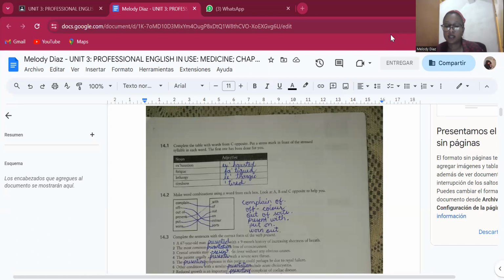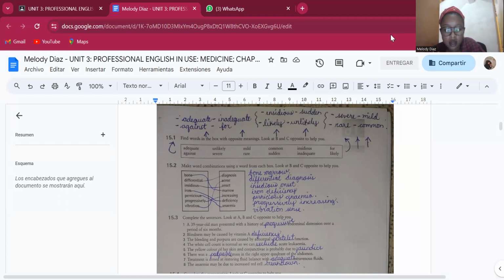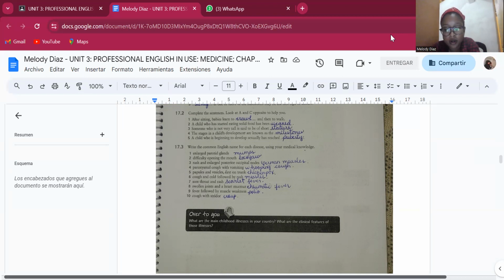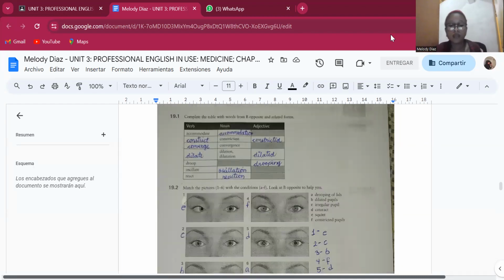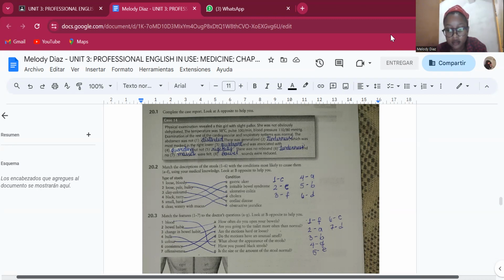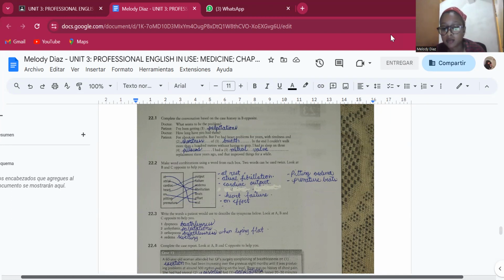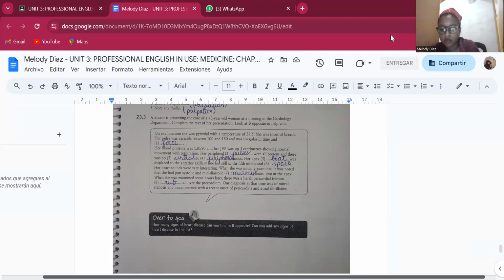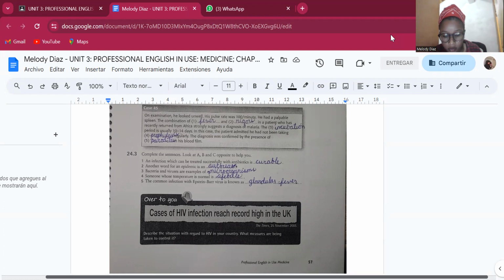UNIT 3, PROFESSIONAL ENGLISH IN USE, CHAPTERS 14 24